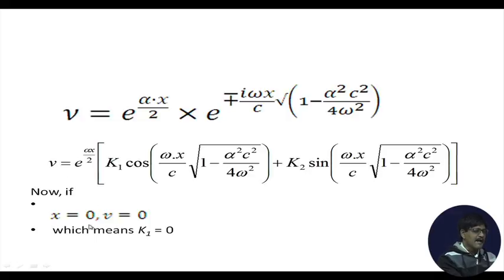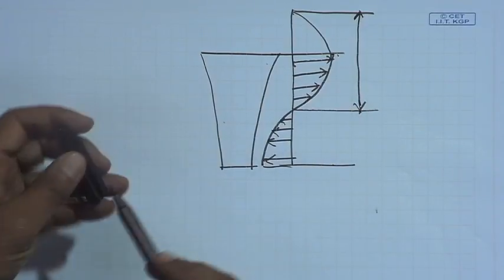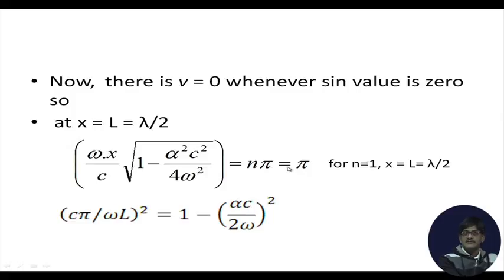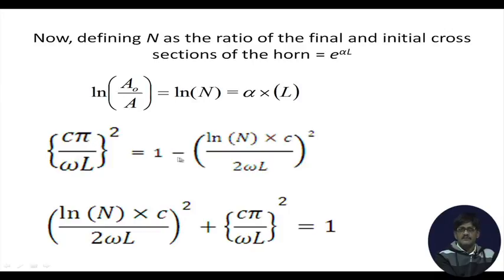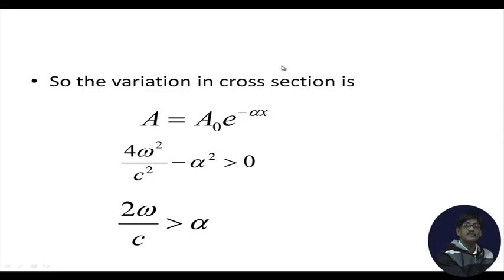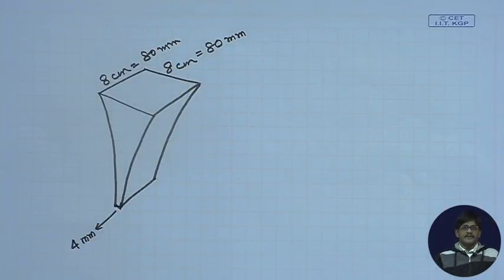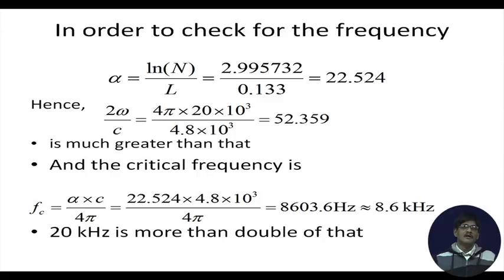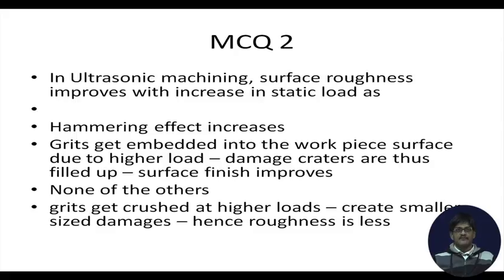USM Horn Design (Contd.)